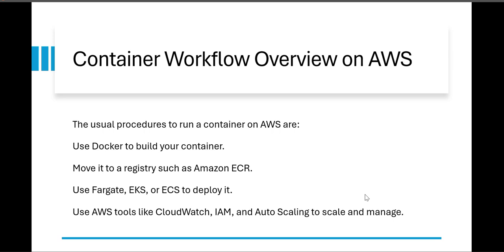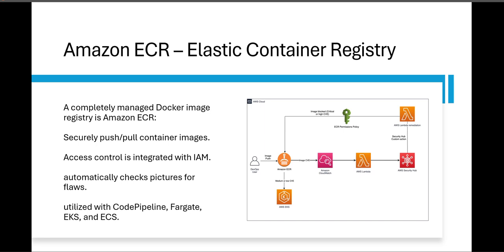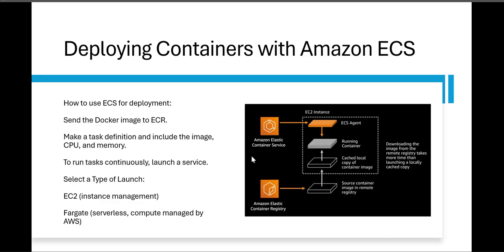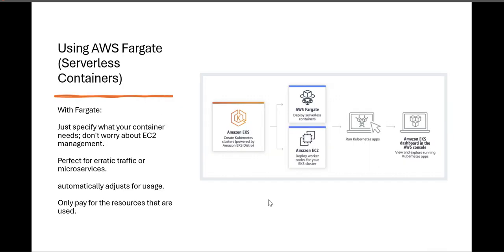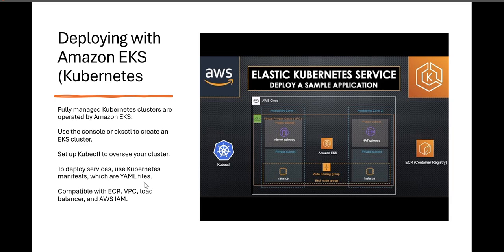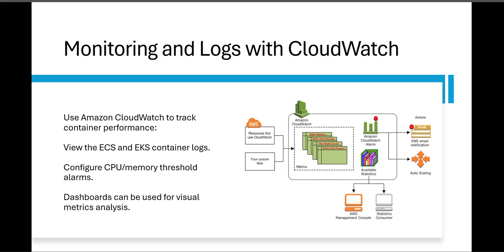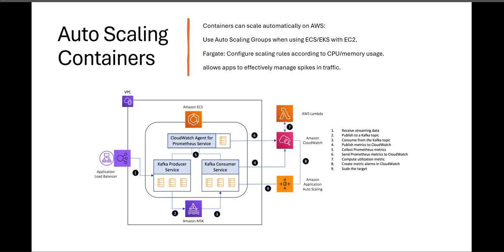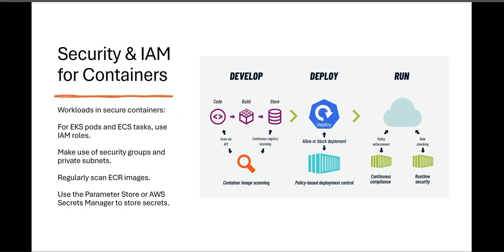Hands-On with AWS Containers: ECS, EKS, Fargate Deployment Guide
This video dives into how to build, store, and deploy containerized applications using Amazon ECS, EKS, and Fargate.
I also explain how to push images to ECR, monitor containers with CloudWatch, and use auto scaling effectively.

What You'll Learn:
- How to Push Docker Images to Amazon ECR
- Deploying Containers with ECS and Fargate.
- Running Kubernetes Containers with EKS.
- CloudWatch Monitoring and Auto Scaling.
- IAM & Security for Containers.